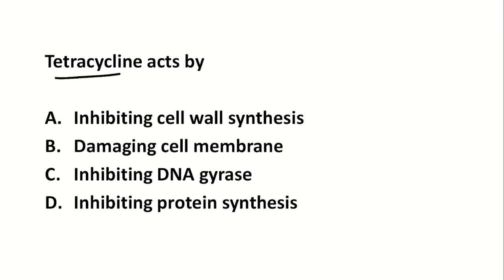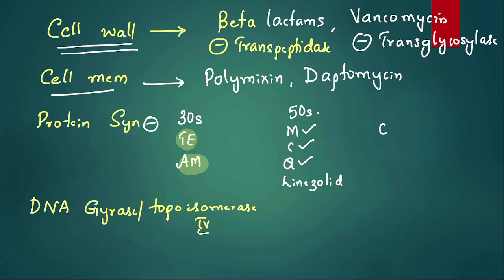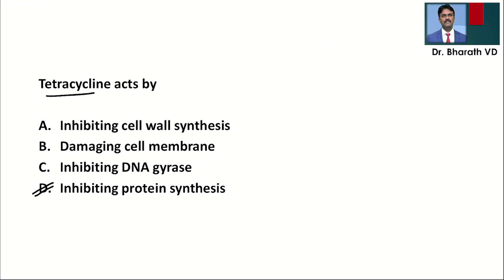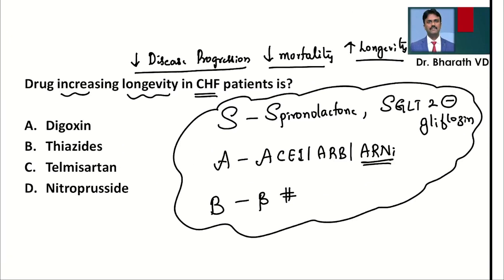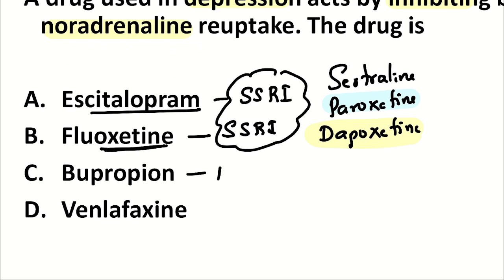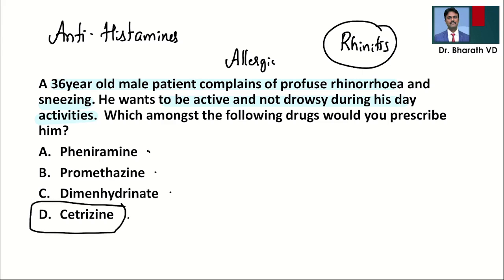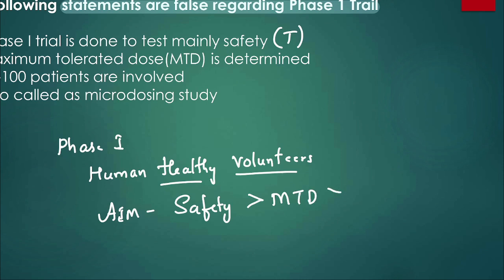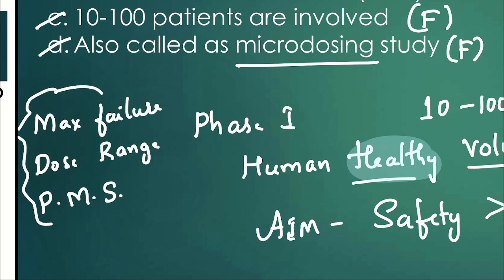FANTASTIC FIVE MCQs discussion PART 15 I Dr. BHARATH KUMAR V D I